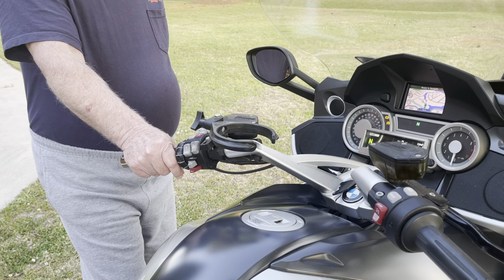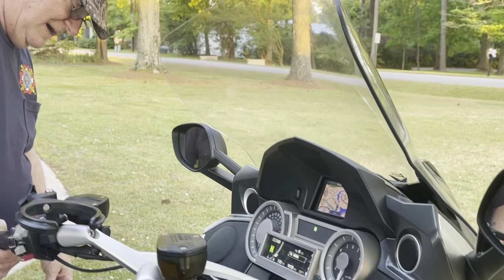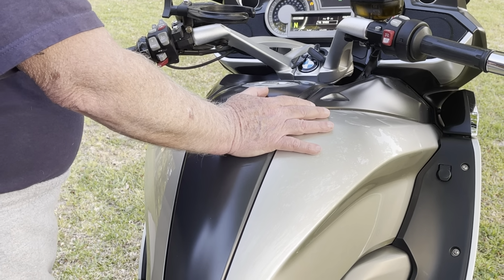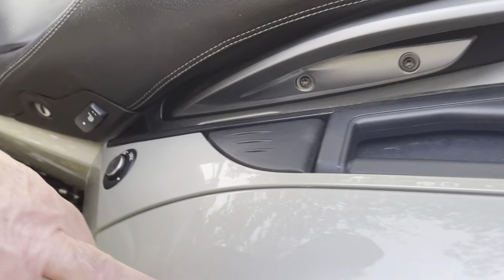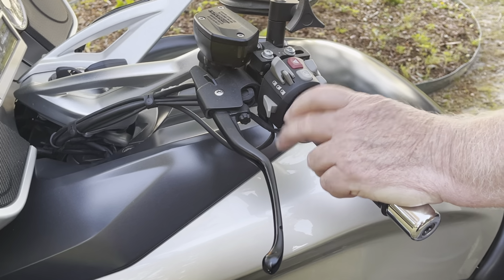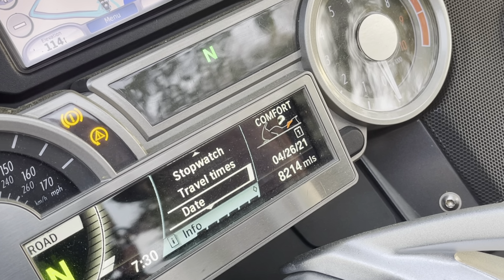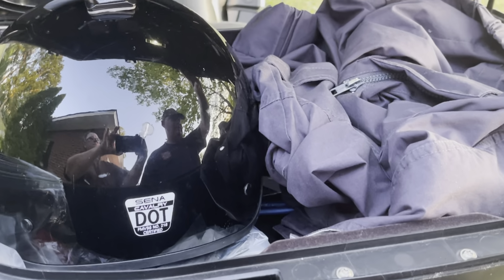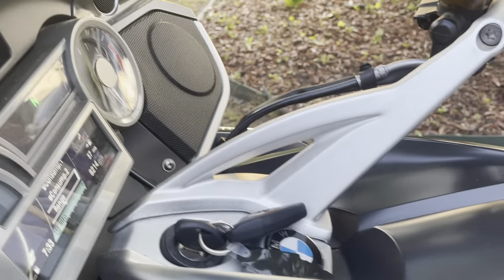2013 BMW Motorcycle 1600 GTL For Sale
Personal Video of my BMW 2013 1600 GTL motorcycle for sale as of 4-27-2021